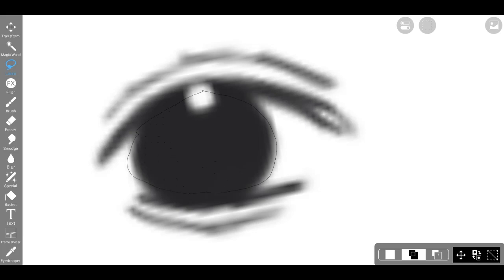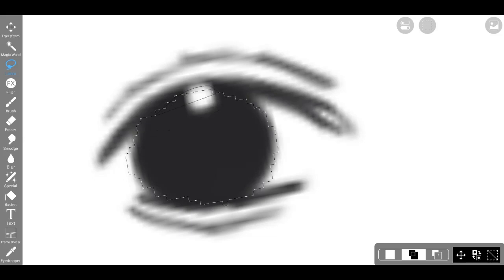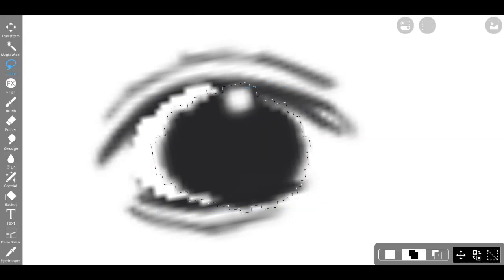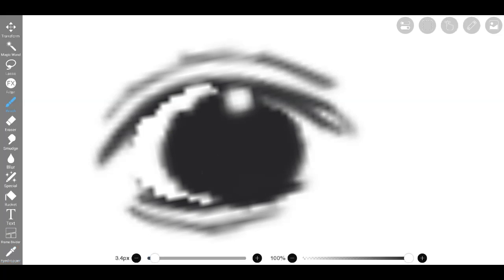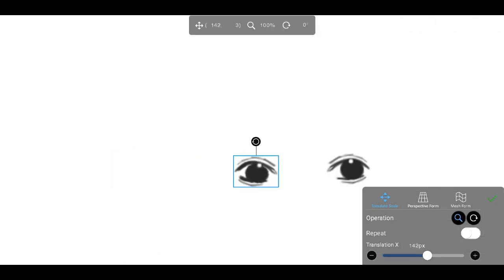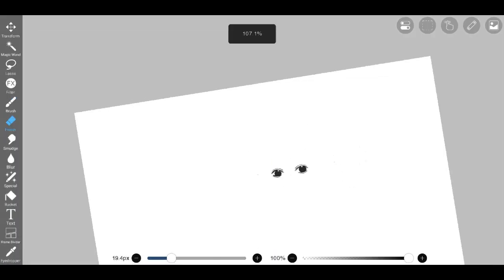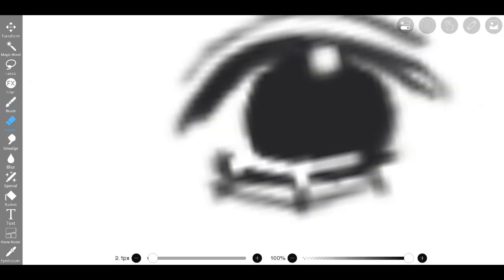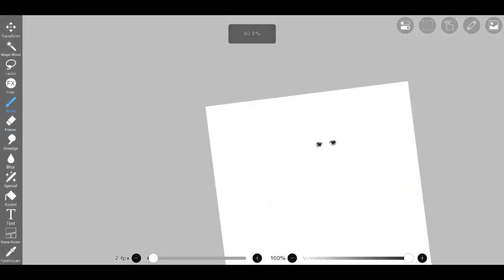drawing, explanation & fear